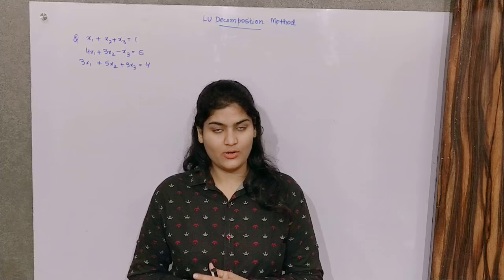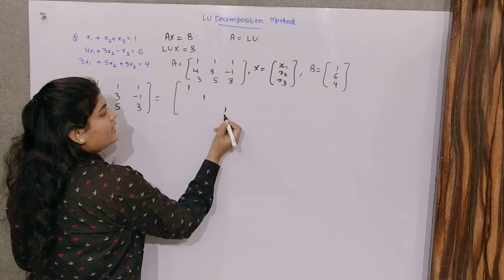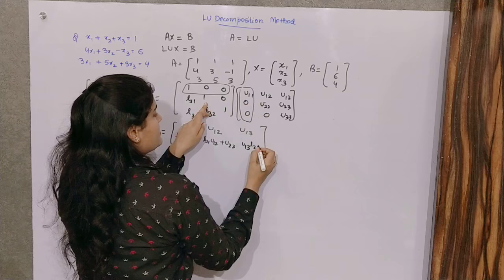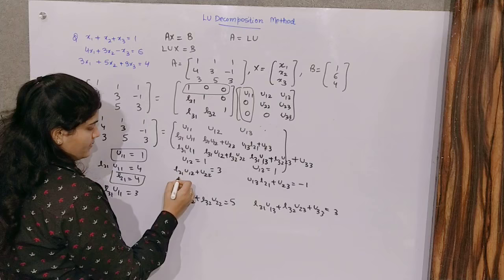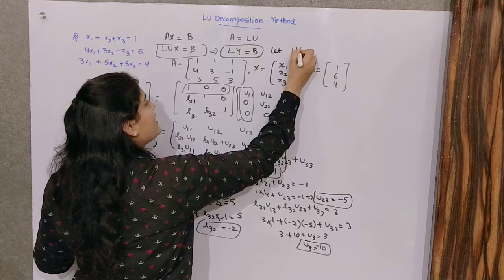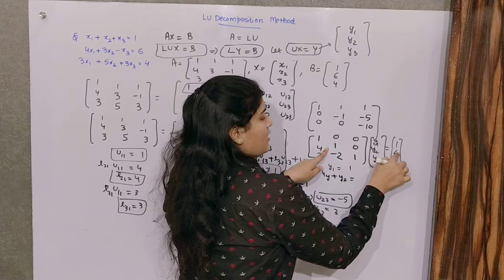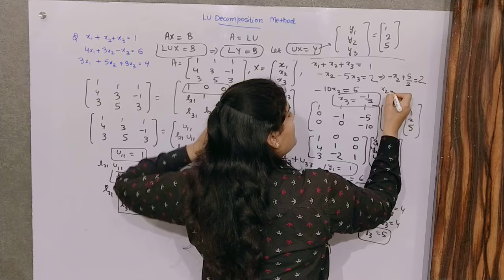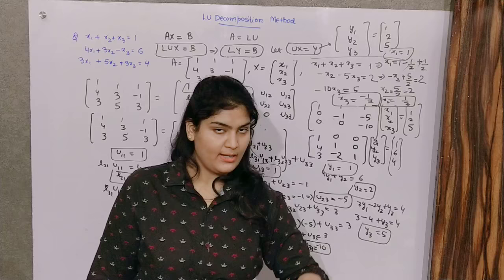LU Decomposition Method To Solve Linear Equations. Quick, Easy, Credible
Solving a system of linear equations through LU DECOMPOSITION OF THE MATRIX

1. LU Decomposition Method is a quick, easy way to solve linear equations

2. It's credible because it's been around since 1847 and has proven useful in many different fields such as aviation, astronomy, and chemistry

LU Decomposition is a quick, easy way to solve linear equations.

This video will show you how to use the LU decomposition method to find solutions of a system of linear equations.

The LU decomposition method is a great way to solve systems of linear equations. It is fast and easy to use, and it always produces a unique solution. In this video, we will show you how to use the LU decomposition method to solve a system of linear equations.

First, we will create a matrix that represents our system of linear equations. This matrix has three rows and three columns. The first row contains the coefficients of the linear equation, the second row contains the constant terms, and the third row contains the right-hand side values of the equation.

Next, we will use the LU decomposition method to solve the system of linear equations. We will start by finding the L matrix. The L matrix is a matrix that has the same number of rows as the original matrix, and it contains the left-hand side values of the equation. We can find the L matrix by solving the first row of the original matrix for x.

Next, we will find the U matrix. The U matrix is a matrix that has the same number of columns as the original matrix, and it contains the right-hand side values of the equation. We can find the U matrix by solving the second row of the original matrix for y.

Finally, we will solve for x and y by using the LU decomposition method. We will start by solving for x in the L matrix. This will give us our first solution to the system of linear equations. We can then solve for y in the U matrix to get our second solution.

The LU decomposition method is a great way to solve systems of linear equations. It is fast and easy to use, and it always produces a unique solution. In this video, we showed you how to use the LU decomposition method to solve a system of linear equations.